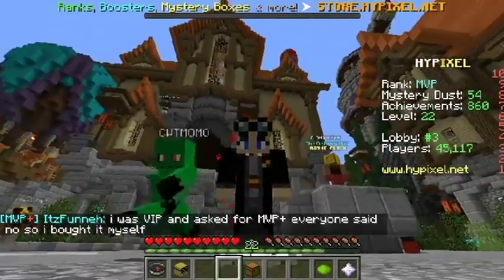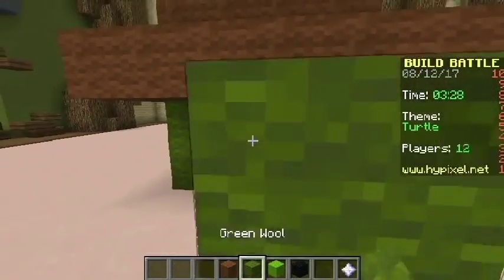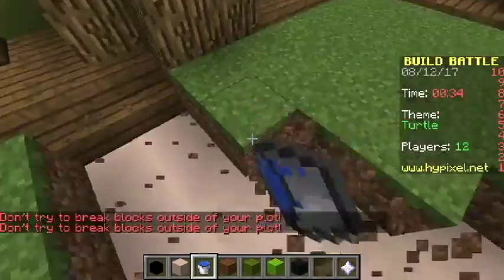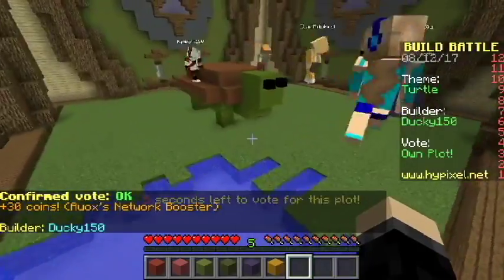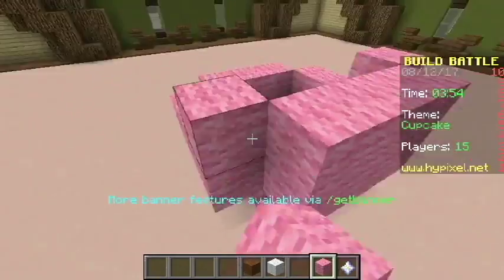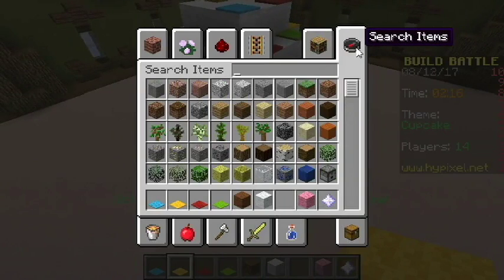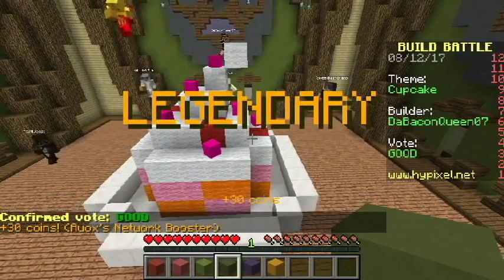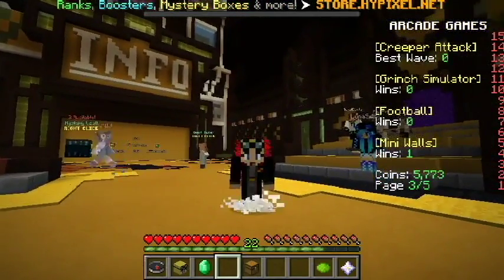100 Subscribers special! | Minecraft celebration!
We just chill out and have some fun playing  build battle on hypixel!!